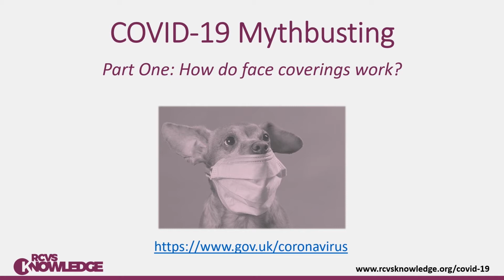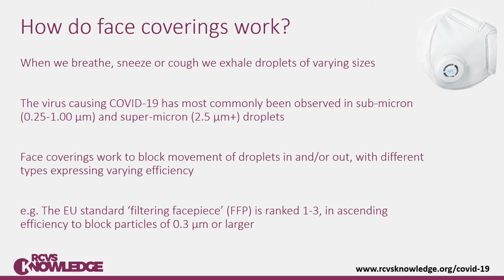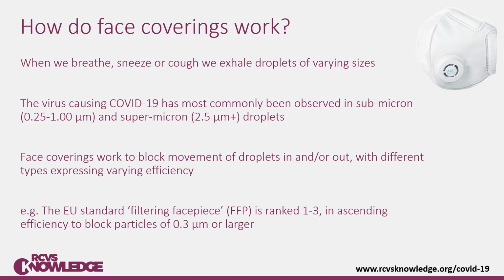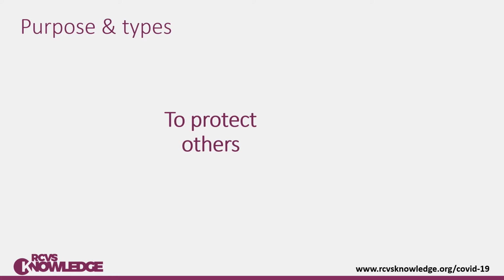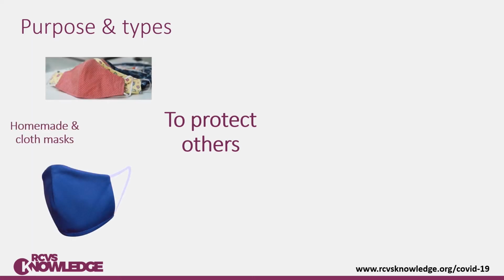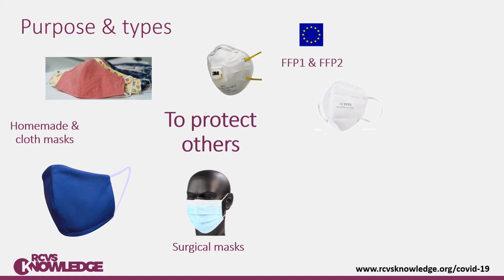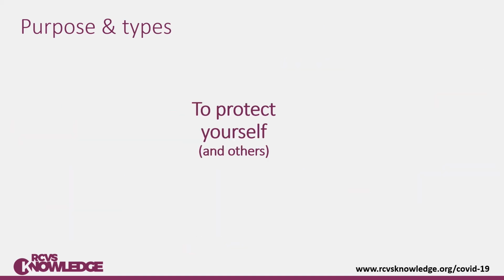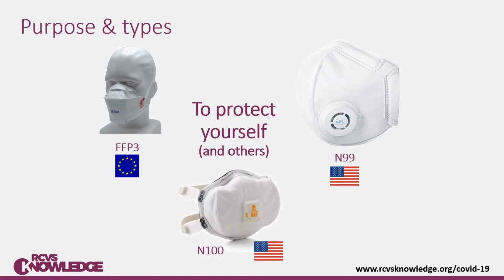How do face coverings work? (part one) - COVID-19 Mythbusters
RCVS Knowledge webinar on COVID-19 Mythbusting. Offering quick and concise answers to common questions regarding COVID-19 and the veterinary profession, helping you to manage enquiries, patients and your team.

You can find more COVID-19 mythbusting videos and resources on our